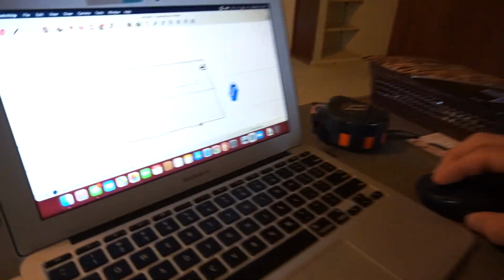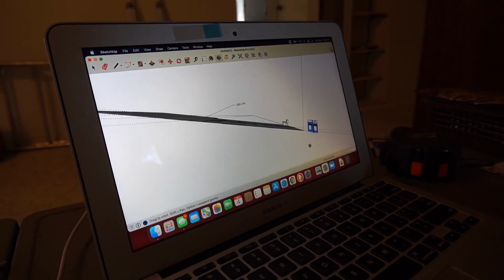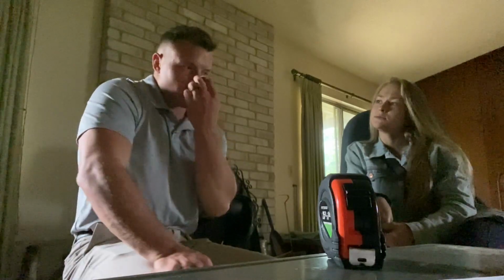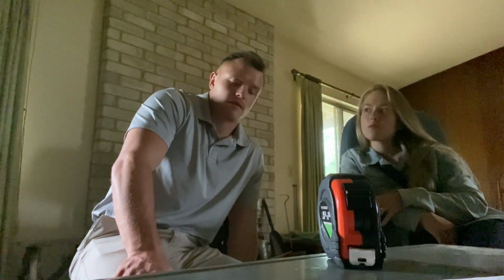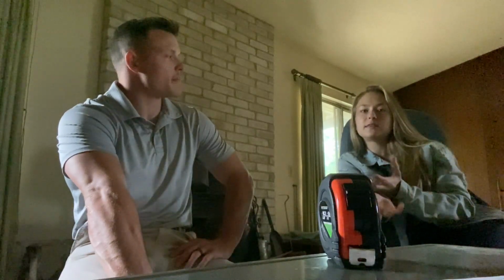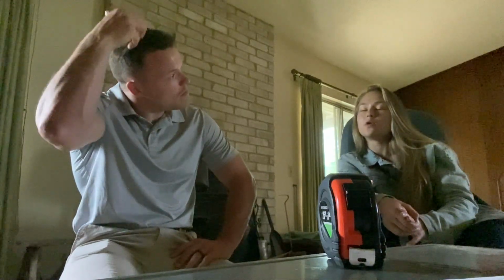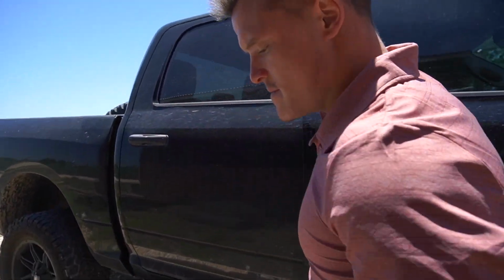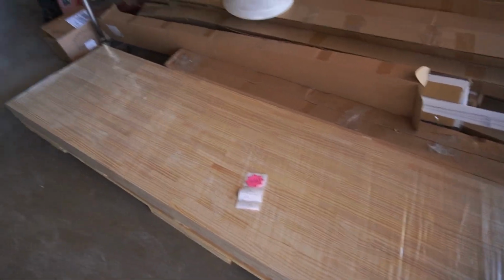How we bought a house for only $2,000! Ep.1 Docuseries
We got our first investment property for only $2,000 of our own money, and documented the whole process from getting it under contract to closing. We will be documenting the whole process of us flipping this home. Thank you so much for all the support and love.